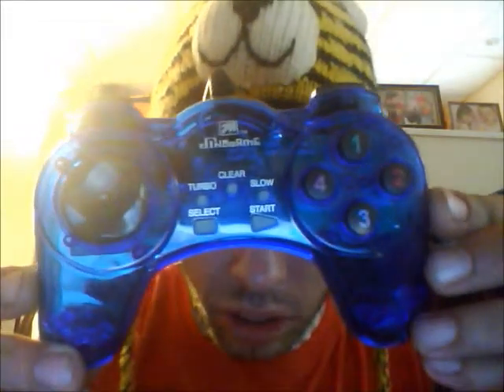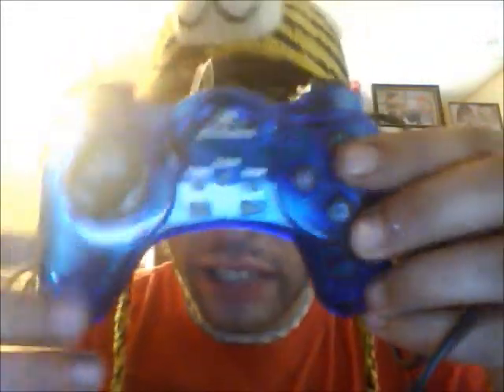I got my USB Controller. Some Reviews Im doing and more!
The controller is so awesome. built well. vey light, and nice on the hands. bought it for 5.99!